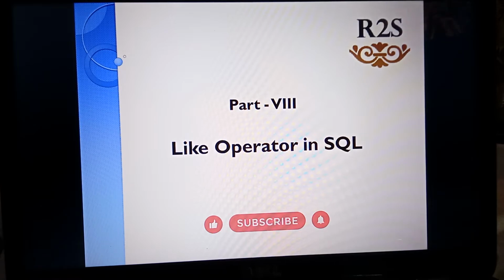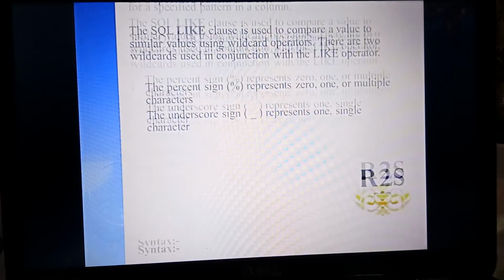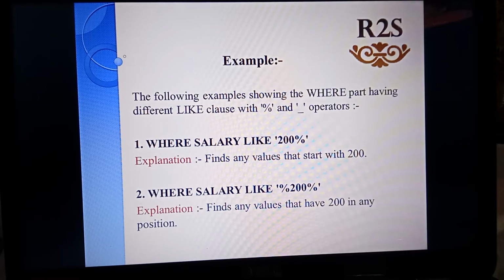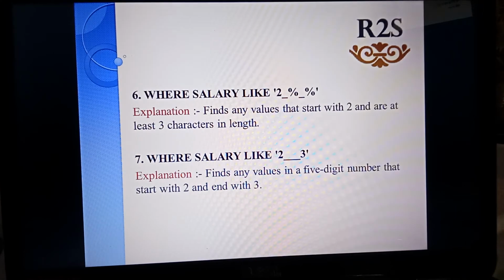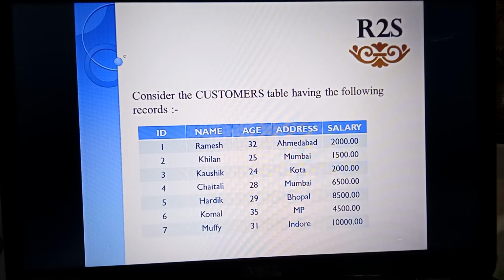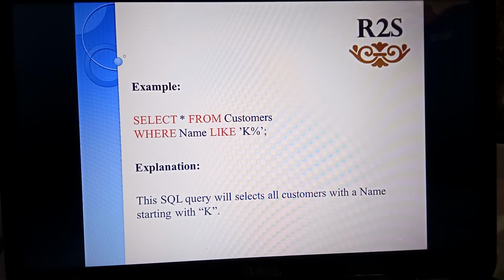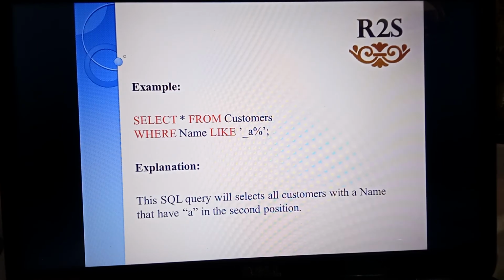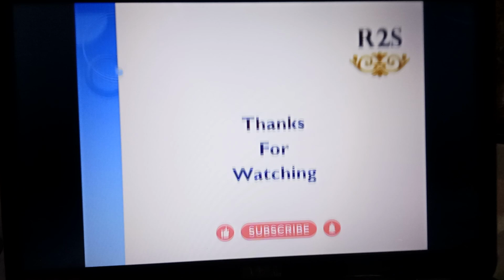8. Like Operator in SQL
This SQL Tutorial for Beginners will introduce you to concepts of Like Operator in Sql with practical demonstrations, so that you not only understand the concepts but also master it practically.